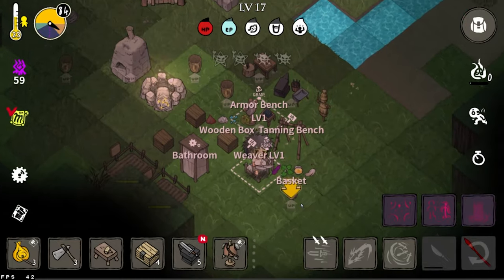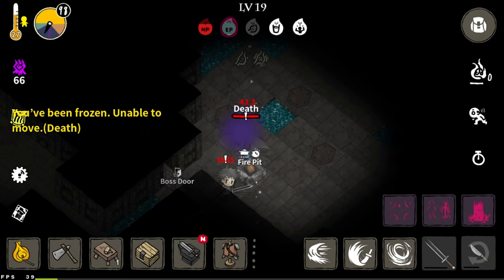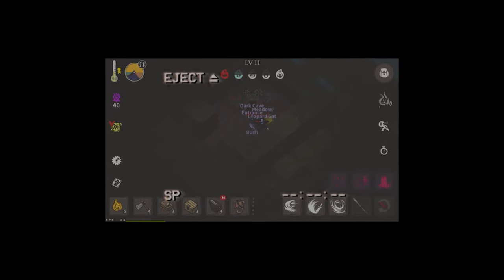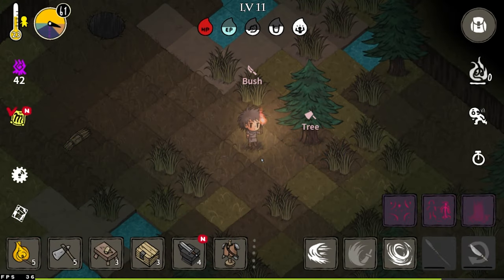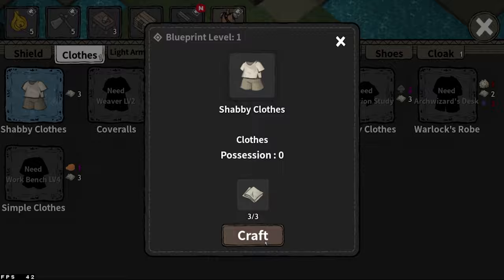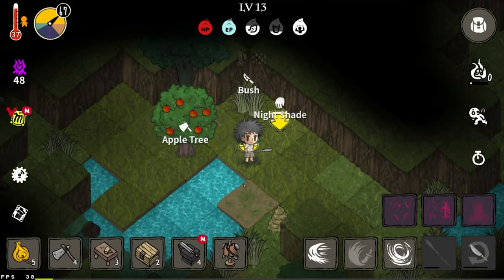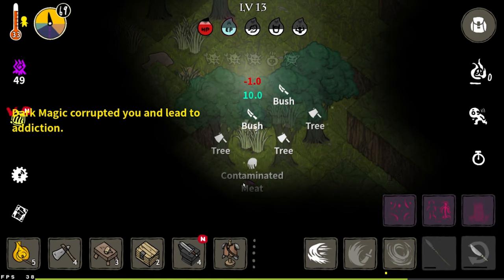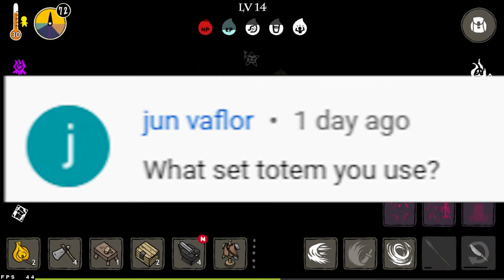How to Repair Ruins of Light 3 + Dense Jungle Tips | The Wild Darkness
Advanced Dense Jungle Tips w/ learning How to Repair Ruins of Light 3 with ease in The Wild Darkness. Dense Jungle heat tips adventuring will begin and end at surviving to 100 days with food tips and free star gems.

This video has Indonesian, Spanish, Vietnamese, Filipino, and English subtitles. (CC)

Timestamps:
00:00:00 |EPIC Preparation for Death (RoL 3 Boss)|
01:01:32 |Death (Ruins of Light 3) Boss Battle|
02:17:43 |Repairing Ruins of Light 3|
02:33:51 Process Part START
03:44:58 Comment 1: How to Survive to 100 days?
04:27:40 Farming Guide
05:54:47 Fishing Guide
07:09:23 Preparation for Dense Jungle + Comment 2
07:29:06 Dense Jungle Journey + Tips and Tricks for Heat in Dense Jungle
08:11:51 |Problems in the Dense Jungle|
09:03:03 |Dense Jungle Tip #1|
09:34:30 |Dense Jungle Tip #2|
10:14:25 |Dense Jungle Tip #3|
10:38:57 |Dense Jungle Tip #4|
12:09:54 What Totem do I use?

[My Equipment]
Mouse- Logitech G203
Computer- HP Pavilion 16.1 inch
Keyboard- Razer Cynosa Chroma
Mousepad- Logitech G840 XL
Headset- HyperX Cloud II
Microphone- HyperX QuadCast

A The Wild Darkness guide for How to survive 100 days but also how to survive 1000 days while trying to achieve ending 1, ending 2, ending 3, and ending 4!

 The Wild Darkness star gems, totems, and blueprints, but not limited to, tips for food and surviving starvation, and for your Ultimate Trading Guide! The Wild Darkness tier lists amount to most powerful in The Wild Darkness (artifacts), spells tier list, and weapon tier list.